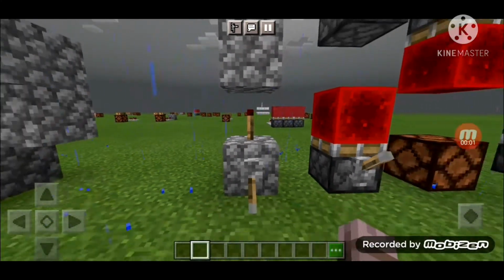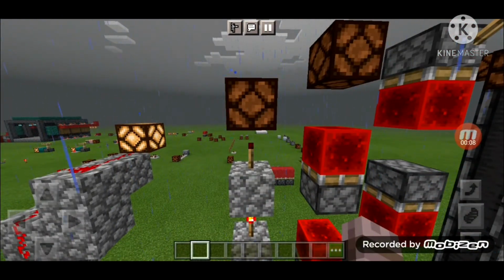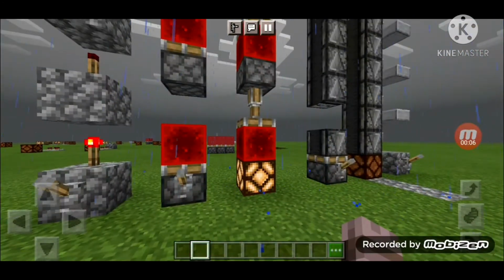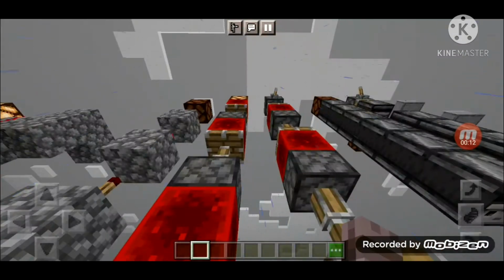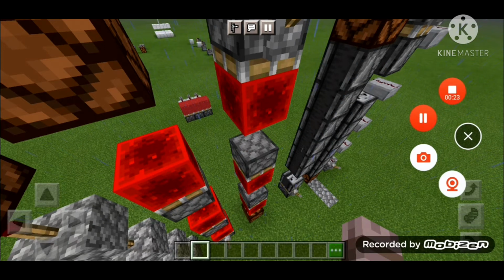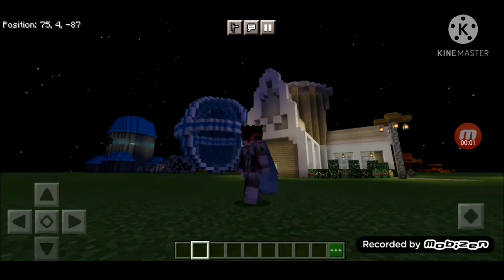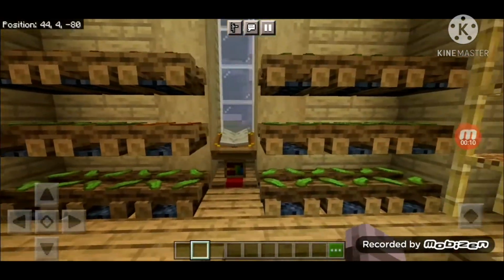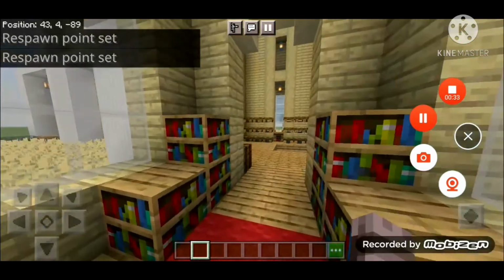Redstone Academy #8 vertical transmission and some old contraptions